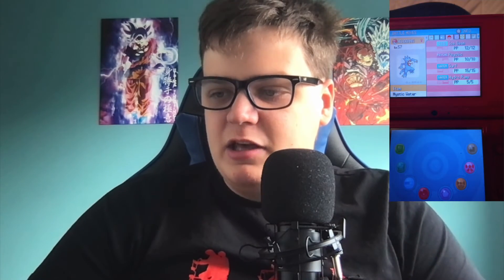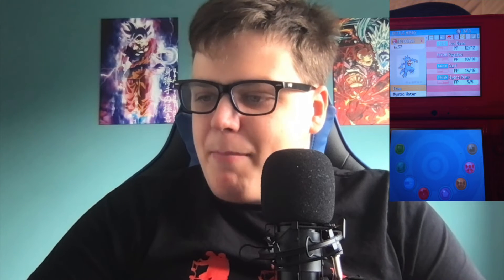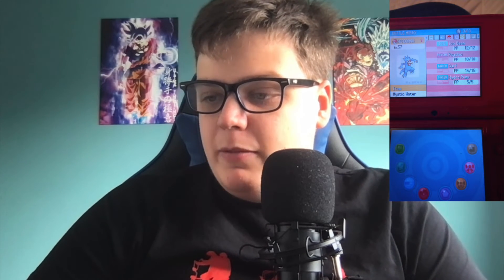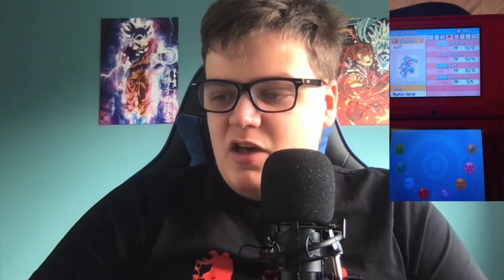RANKING DR AMNESIA'S NUZLOCKE TEAM